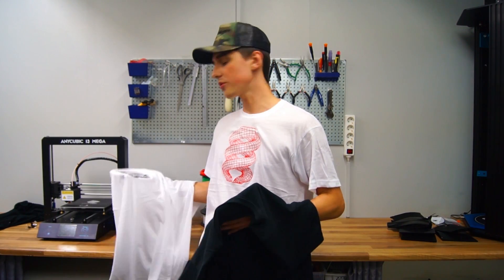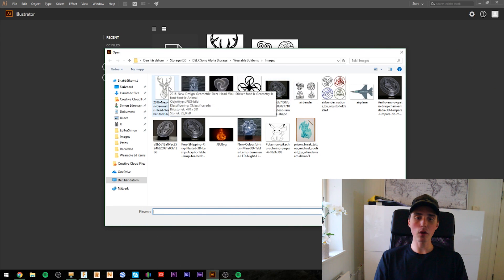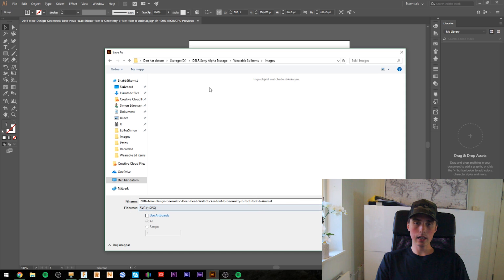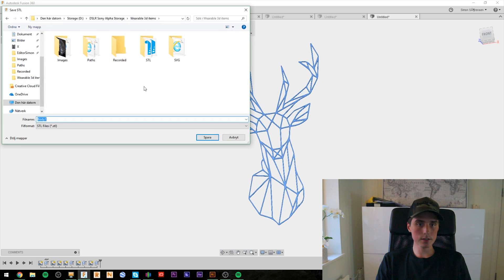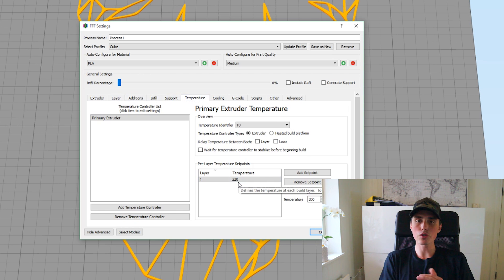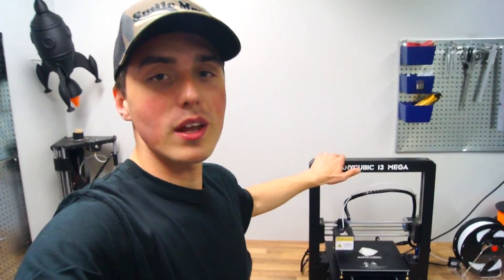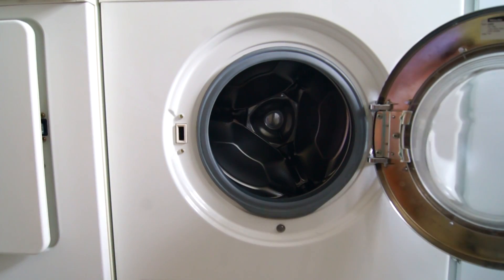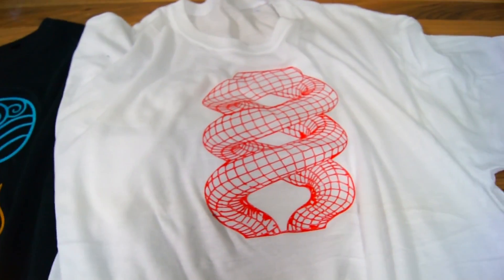Awesome 3D Printed T-shirt Design!!!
This is one of those projects were only your imagination limits you, and I think that's awesome because it will inspire and challenge you to become more creative.